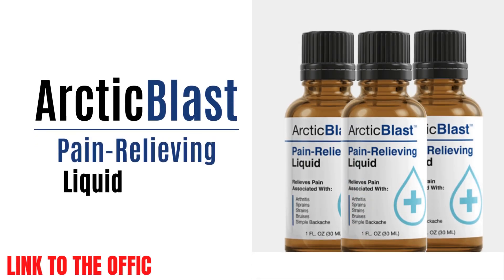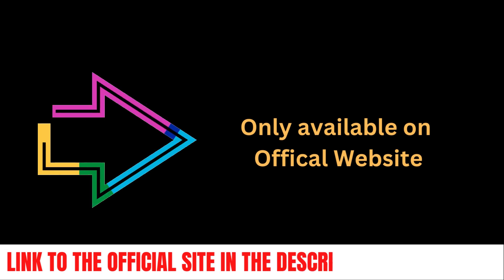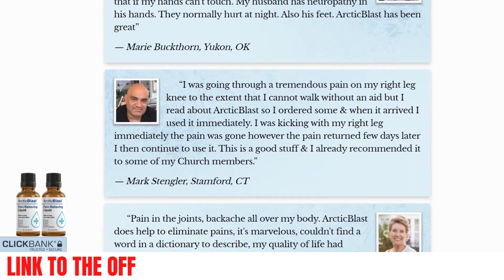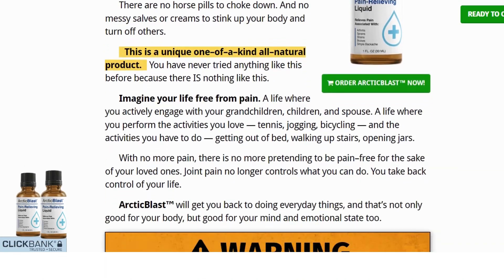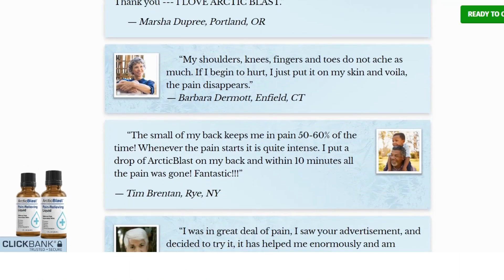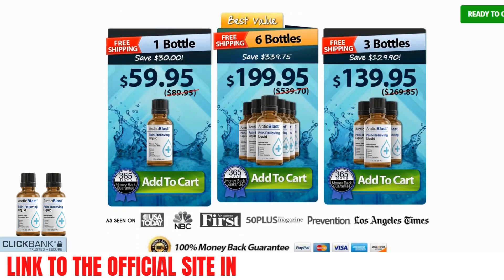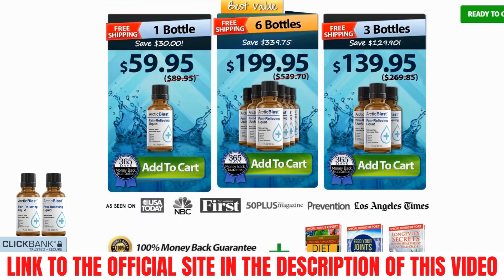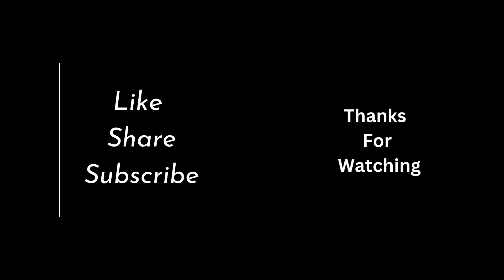arctic blast for pain - Arctic Blast Review - Does Arctic Blast Really Work? arctic blast drops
arctic blast for pain - Arctic Blast Review - Does Arctic Blast Really Work? arctic blast pain reliever reviews

00:00 Arctic Blast Review
00:35 Artic blast Important Alert
00:47 Artic blast Official Website
01:57 Arctic Blast Introduction
02:26 Arctic Blast Ingredients
02:45 Arctic Blast Benefits
04:52 Arctic Blast Guarantee
03:13 Final Verdict

I sincerely hope this Arctic Blast Review is useful to you; that was my intention in this video!

Arctic Blast Review

First and foremost, there is no doubt that Arctic Blast works; thousands of patients have already proven this.

The best part is that it is a 100% natural remedy, derived from the best of nature, so there is no need for synthetic treatments or potent drugs.

The major reason for Arctic Blast Pain Relieving Liquid's exceptional effects is due to a special ingredient known as DMSO, or Dimethyl Sulphoxide is completely natural and extremely effective.

This nutrient is extremely powerful, but the supplement's makers believe that several drug companies conspired to keep it out of reach of the general public. They were probably concerned that it would reduce their profits. Fortunately, DMSO is now available as a supplement called Arctic Blast Pain Relieving Liquid.

Because of its ability to support natural healing, DMSO has been widely used by elite athletes and professionals. Arctic Blast pain reliever drops can also aid in the recovery of injuries and heal many conditions almost immediately, including hamstring issues, tennis elbow, Achilles tendon injuries, and others. DMSO is extremely effective, outperforming many other common ingredients found in most pain-relief supplements. For example, glucosamine and turmeric may be beneficial for joint health. Neither of these, however, has been approved.

Similarly, chondroitin and hyaluronic acid may be useful for joint pain, but they have not been widely studied or approved. DMSO, on the other hand, has been approved for use in pain relief treatments. Numerous scientific articles have proven its effectiveness; since then, doctors have prescribed it to their patients in the office, and athletes have used DMSO to speed up their recovery.

In this Arctic Blast Review, I also provided some warnings about some Arctic Blast Reviews; be very careful with the website from which you intend to purchase Arctic Blast.

Because each body performs differently and uniquely, your results with Arctic Blast will vary. Be patient and take the treatment seriously!

arctic blast us,buy arctic blast,get arctic blast,where can i buy arctic blast,where to buy arctic blast,arctic blast near me